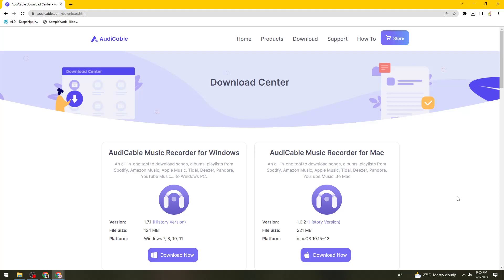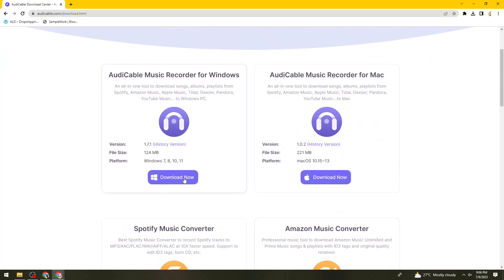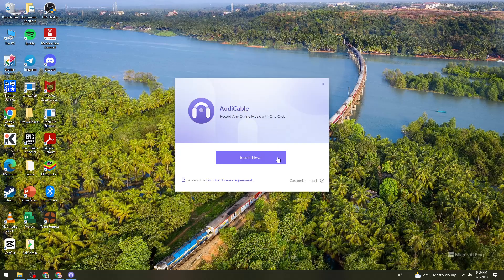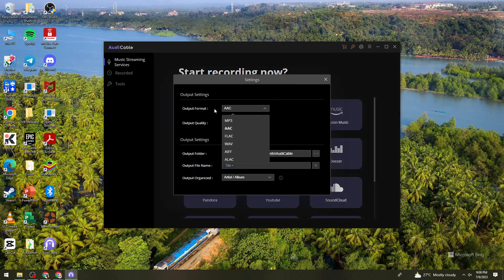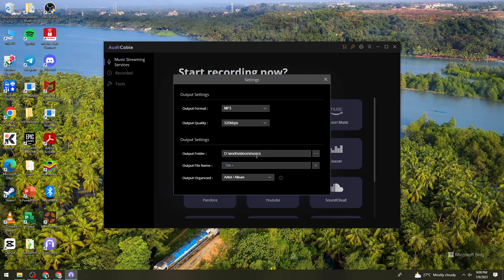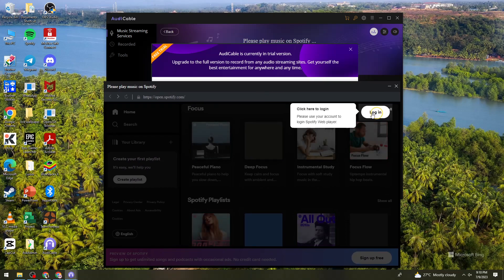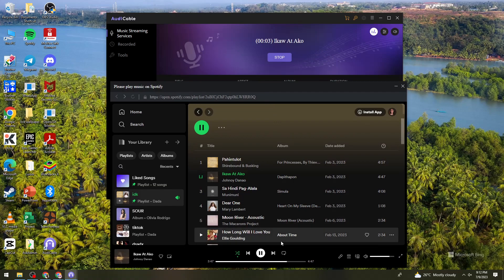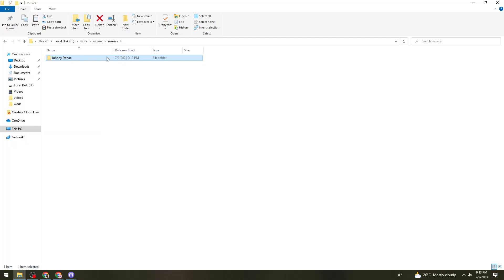How To Transfer Music From Spotify To USB (2023 Guide)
Learn How To Transfer Music From Spotify To  USB (2023 Guide). This video will show you how to transfer music from spotify and usb. If you're wondering how to transfer spotify music onto usb stick this is for you.